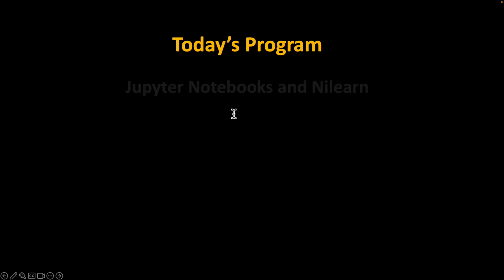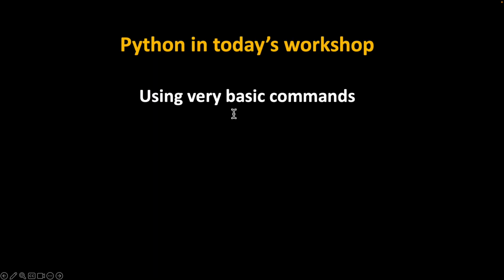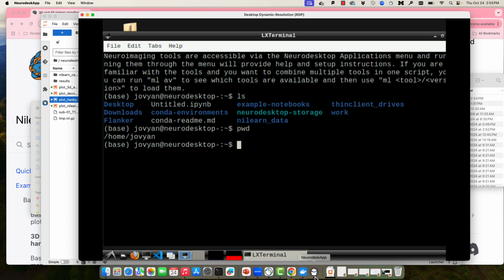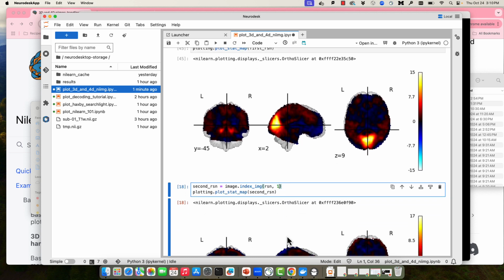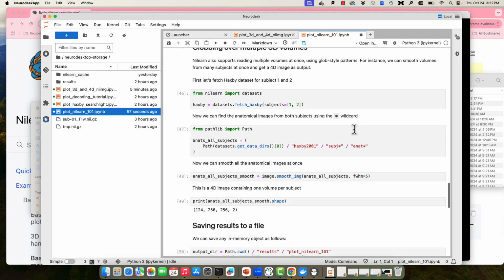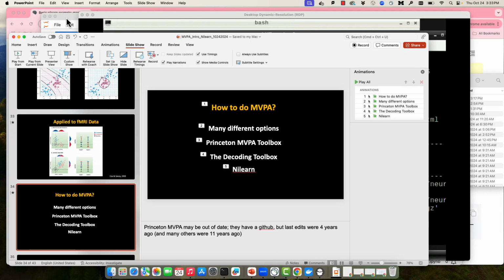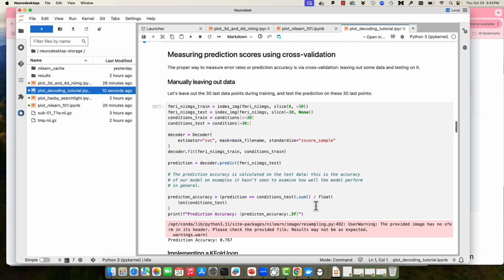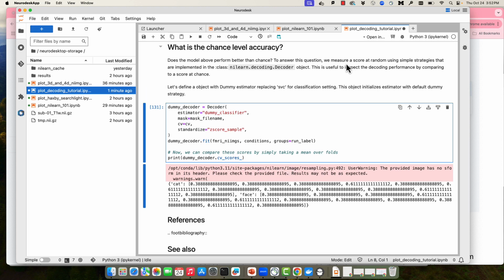Python for Neuroimagers: Machine Learning with Nilearn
How to use Jupyter Notebooks to analyze the Haxby et al. (2001) dataset with Nilearn. Workshop given at the University of Michigan, October 24th, 2024.

This workshop used Docker 4.30.0 and NeurodeskApp to create an environment for the Jupyter notebooks.

0:00 Overview of Python and Jupyter notebooks
10:46 The Neurodesk virtual environment
16:28 Downloading and editing Jupyter notebooks from Nilearn
23:23 Visualizing 3D and 4D images with Nilearn
33:13 Manipulating and Looking at Data
39:35 Viewing the Data with Another Software Package
42:10 Brief History of Multi-Voxel Pattern Analysis
48:08 Machine Learning Classification with Nilearn
1:07:33 Ending